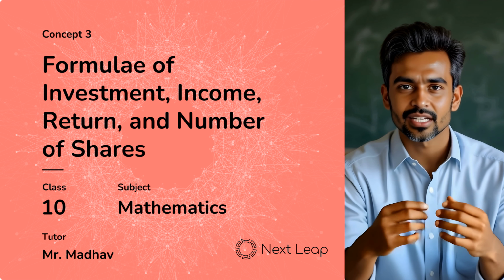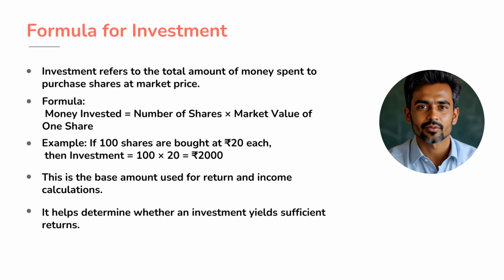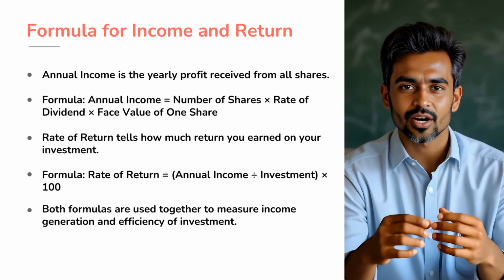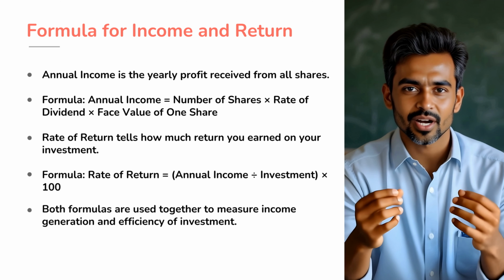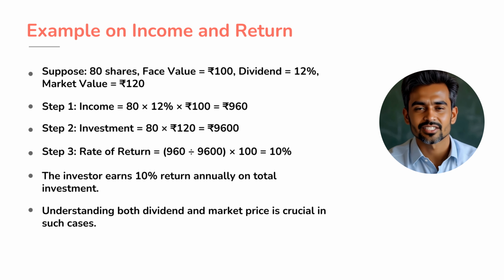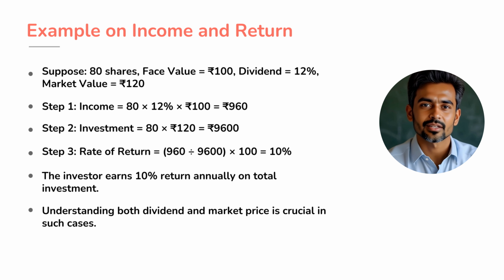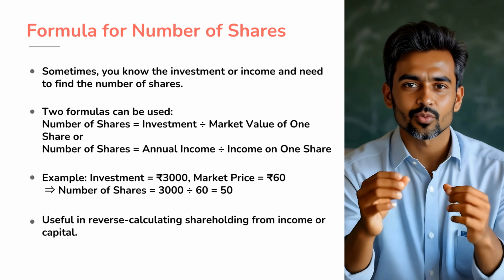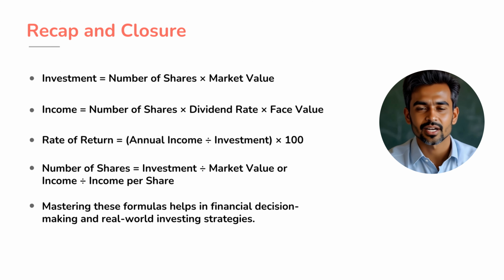Formulae of Investment, Income, Return and Number of Shares | Class 10 Maths | Shares and Dividend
In this video, we break down all the important formulas related to shares and dividends for ICSE Class 10 Maths. You’ll learn how to calculate investment, income, return, and number of shares with step-by-step examples. By the end, you’ll be able to solve exam questions on financial mathematics with full confidence.

⏱️ Video Chapters / Sub-Topics:
0:00 – Introduction to Share Calculations
Why understanding these formulas is crucial for exams
Recap of basic terms: nominal value, market value, dividend

1:10 – Formula for Investment
Investment=Number of Shares×Market Value per Share
Quick example for clarity

2:00 – Formula for Income and Return

3:20 – Example on Income and Return
Step-by-step calculation using given data
How premium/discount affects return

5:00 – Formula for Number of Shares
Simple numerical illustration

6:00 – Recap and Closure
Quick summary of all formulas
Reminder to practice from ICSE past papers